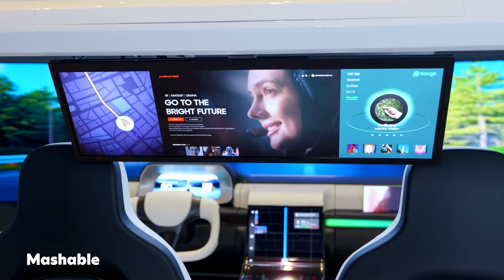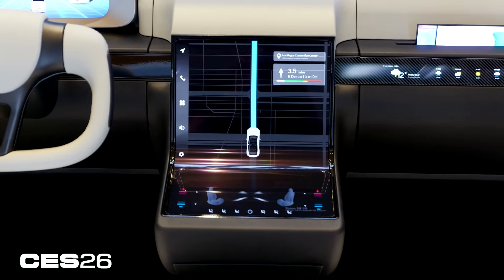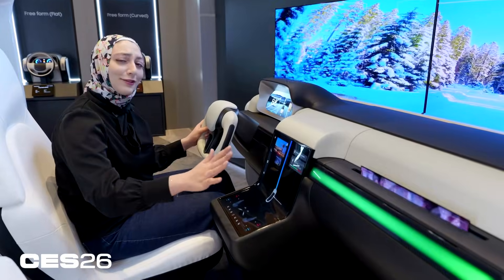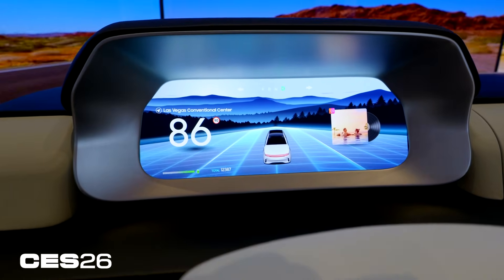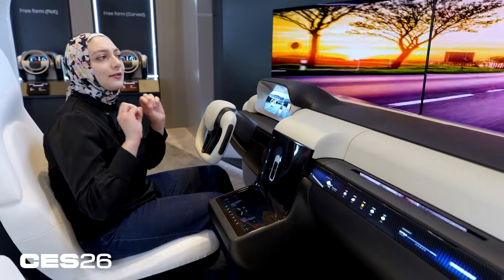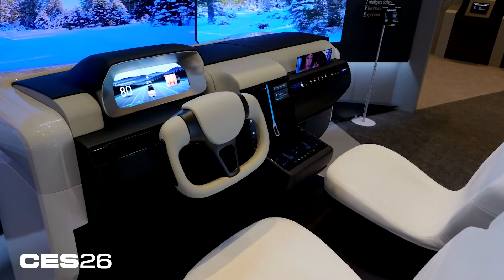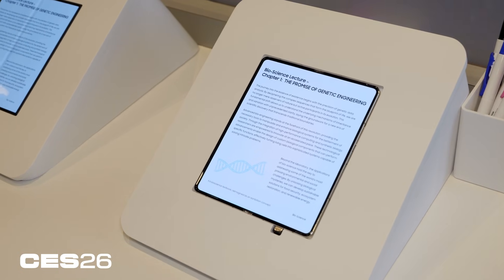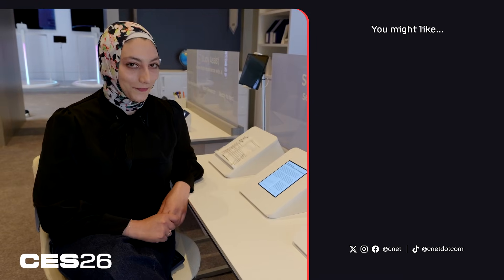Samsung Display Shows Off OLED Concepts for Your Future Car and Smartphone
From reimagined passenger entertainment to creaseless foldables, here's what the company is envisioning for devices down the road.

From Stretchable Screens to Tri-Folding Displays: Samsung Display's Concepts at CES

0:00 Intro: The Car of the Future by Samsung Display
0:09 L-Curved OLED & Rollable Passenger Displays
0:26 Dynamic Safety Features: Driver Distraction Protection
0:51 Rear Cabin OLEDs: Entertainment and Interactive Seating
1:03 Exterior Messaging: OLED Displays on the Vehicle Body
1:12 Future Foldable Phones: The Creaseless OLED Revolution
1:31 Potential Partnerships: Samsung Display and Future iPhones
1:43 Closing: Is This the Future of Tech?